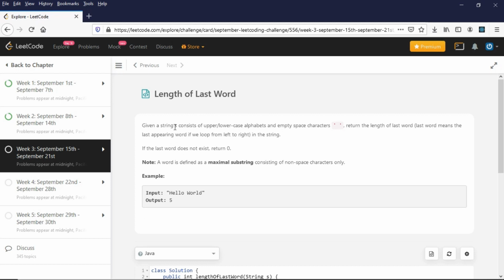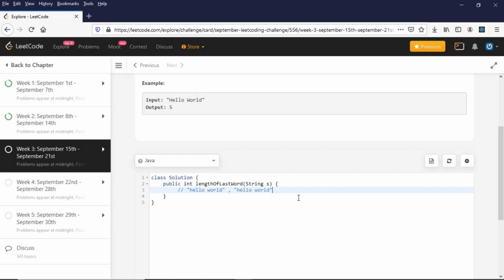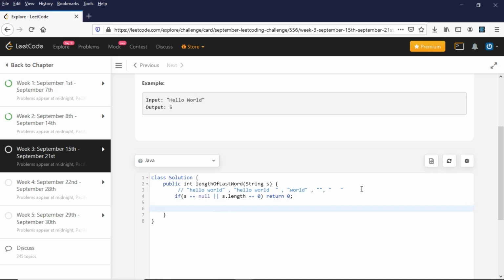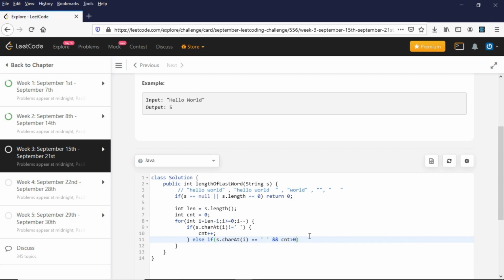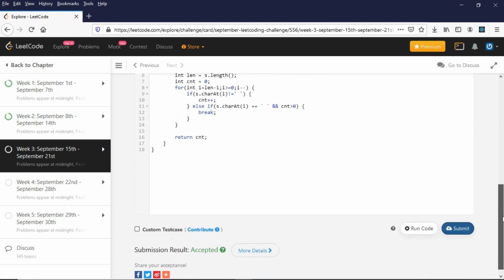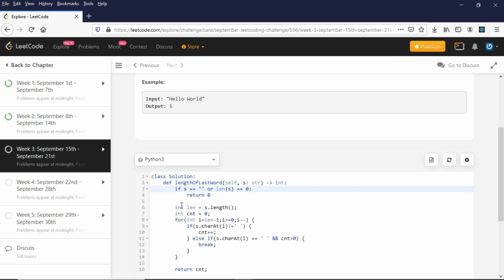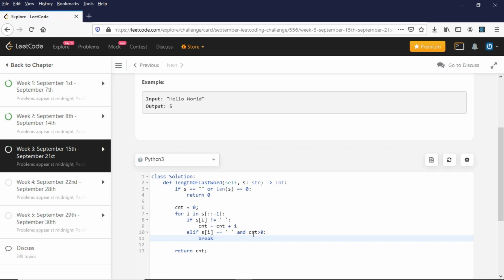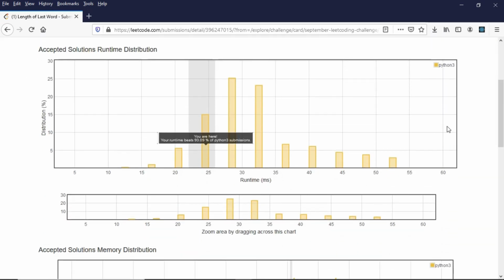Length of Last Word | September LeetCode Challenge | Day 15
This video explains how to solve the Length of Last Word problem.
Below are the topics:
0:00 Intro
00:14 Problem statement
00:32 Logic discussion
01:30 Java Coding
04:00 Python Coding

Leetcode 58
Length of Last Word
Length of Last Word Java
Length of Last Word solution
58. Length of Last Word